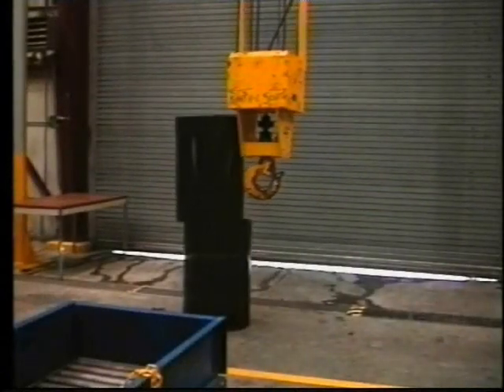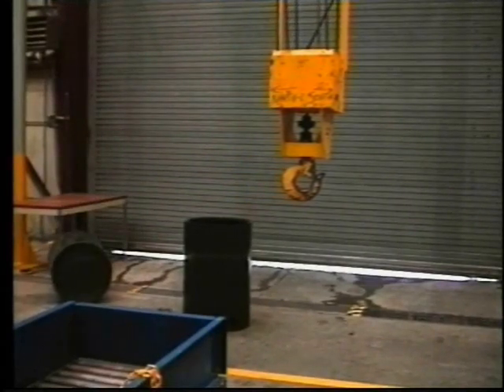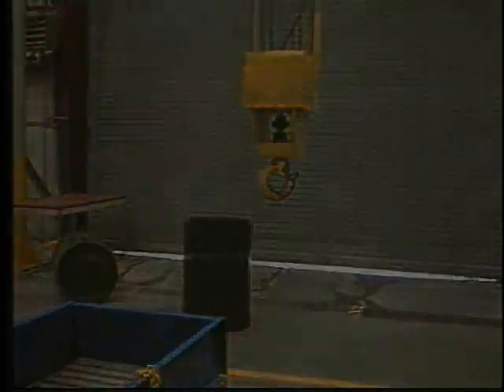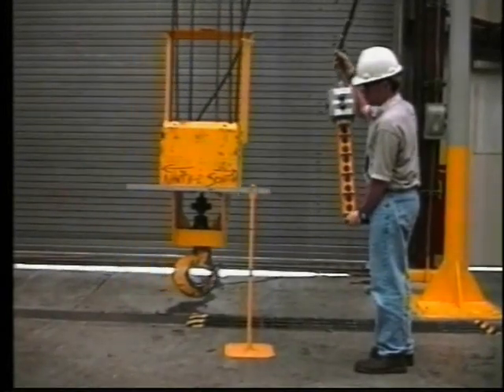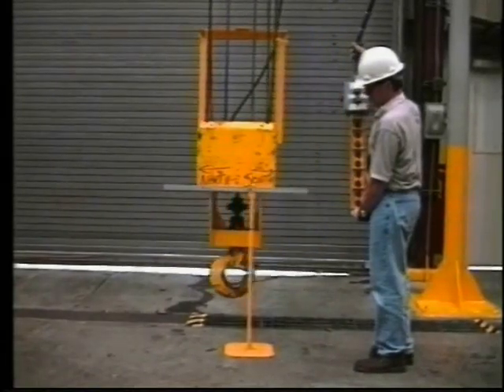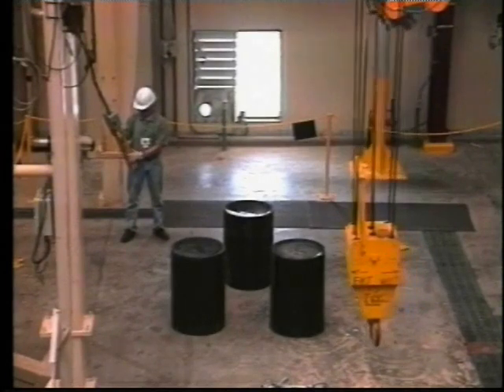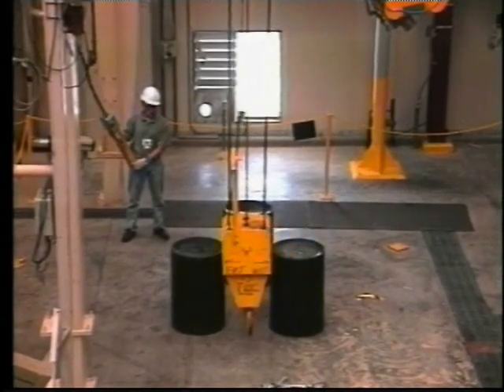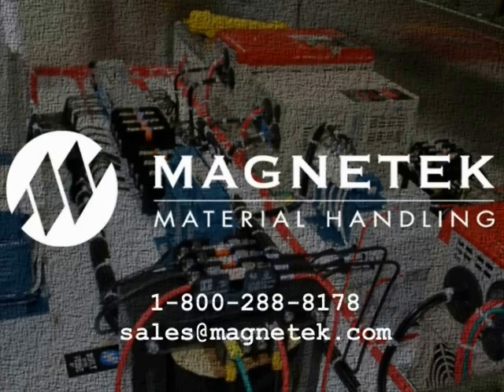Magnetek Material Handling Sway Control System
Magnetek's Sway Control System (SCS) Series 2 improves productivity. Improves the accuracy of load placement and reduces material damage caused by incidental contact of swinging loads.